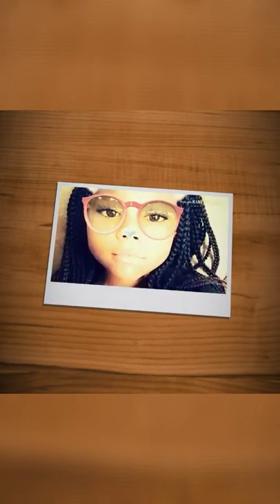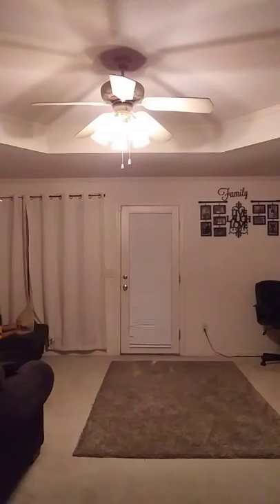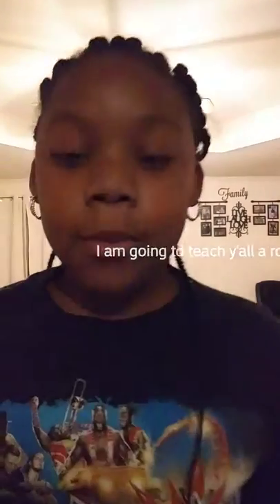How to do a round off back tuck